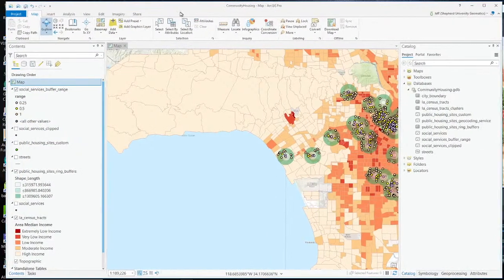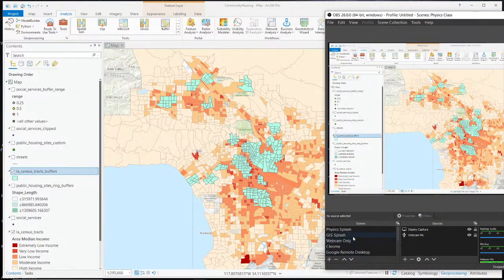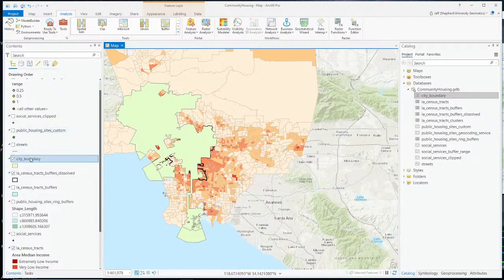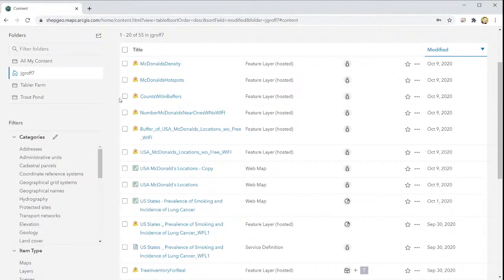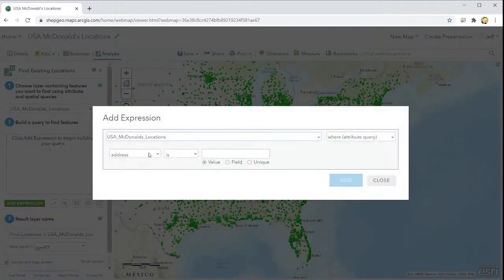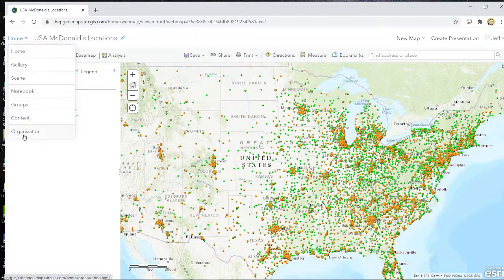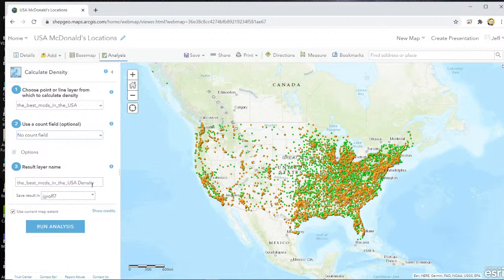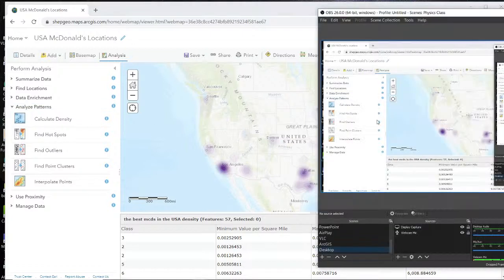ENVS 390 - Dissolve and Intersect Tools, Analysis on ArcGIS Online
dissolve, intersect, analysis on arcgis online